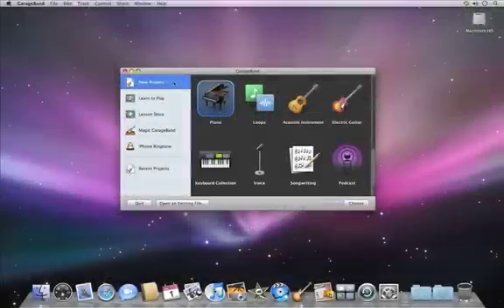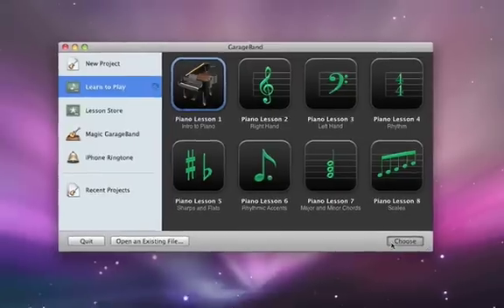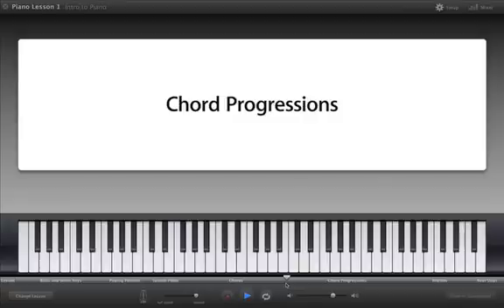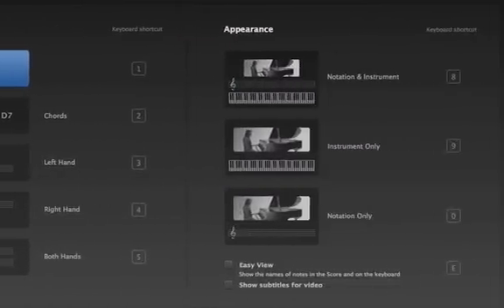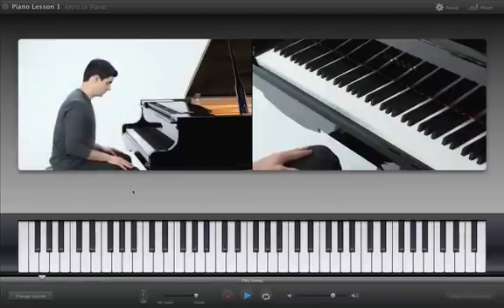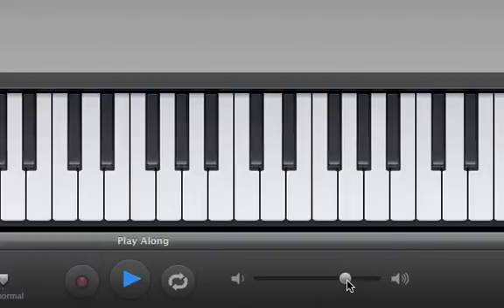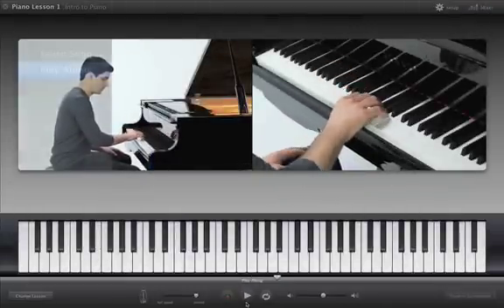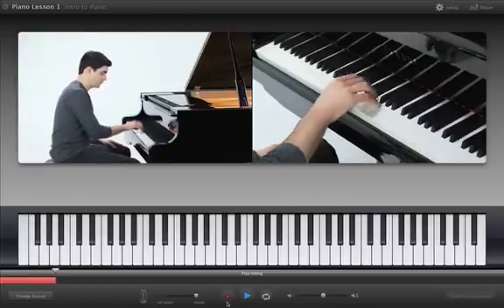Apple iLife '09 Garageband Learn to Play Piano